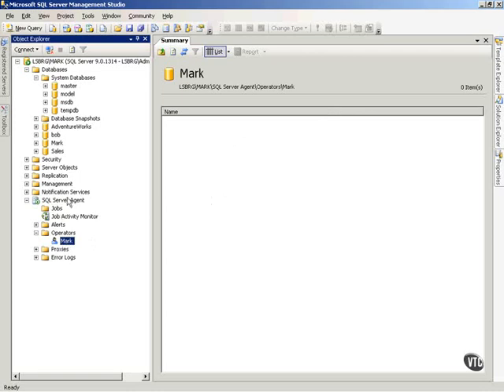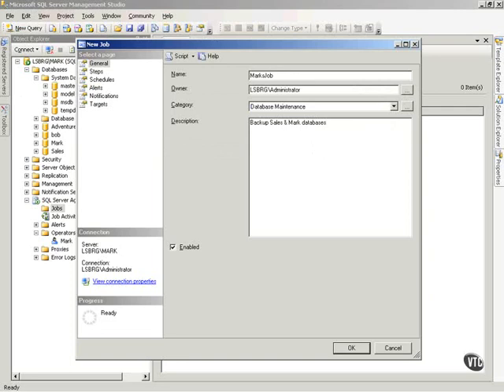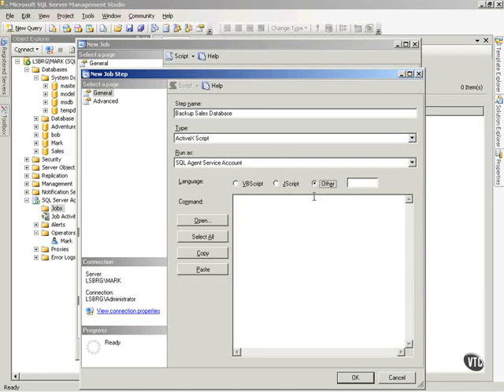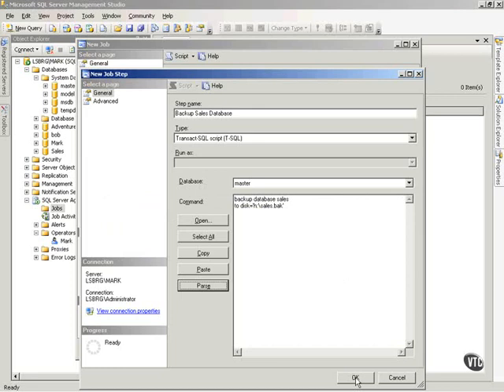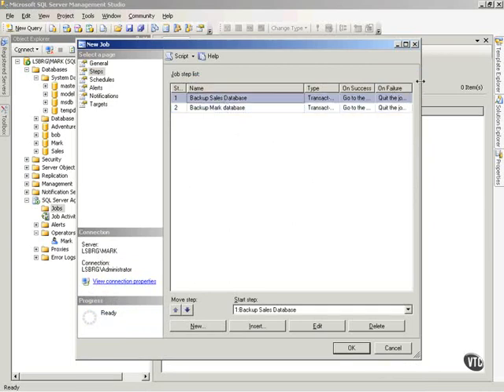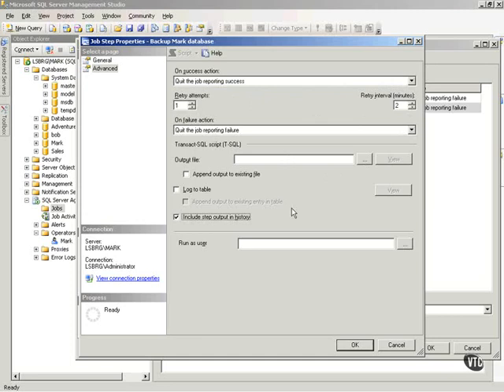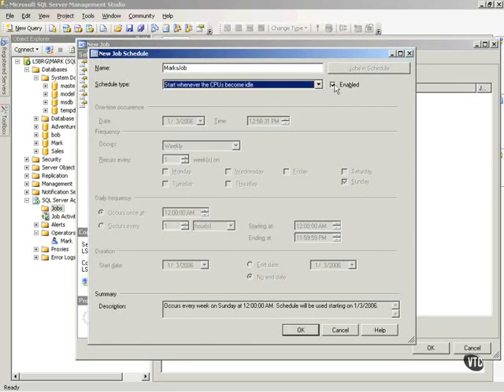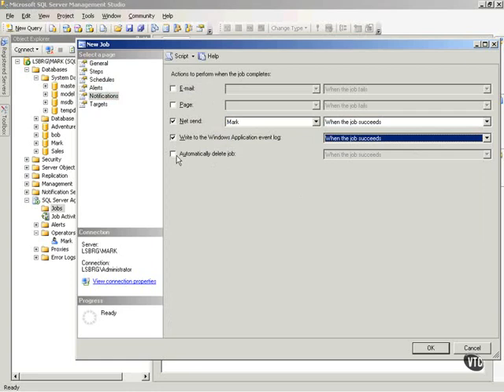Creating Jobs Pt 1 Lesson 10.4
Chapter10.Automating SQL Server